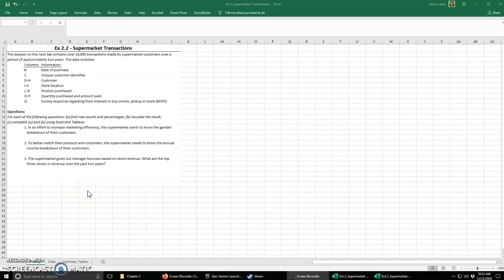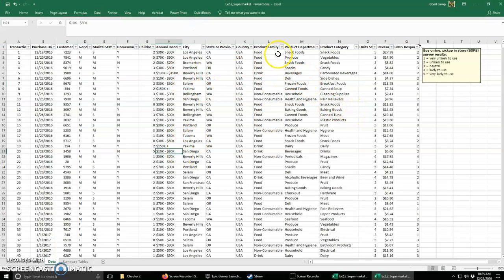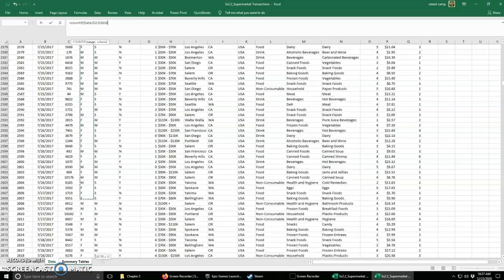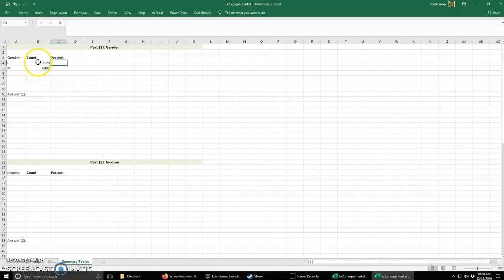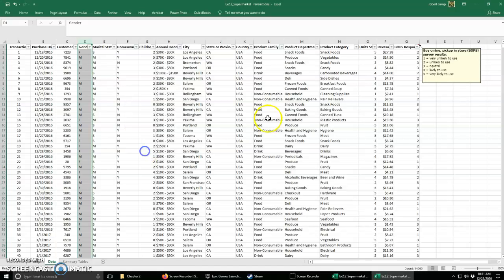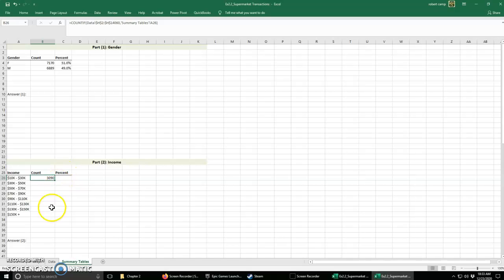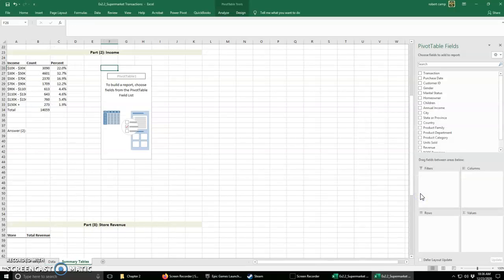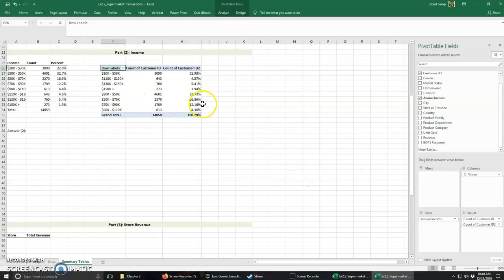BS2 Example 2.2 Part 1